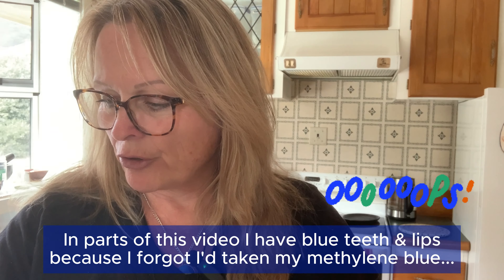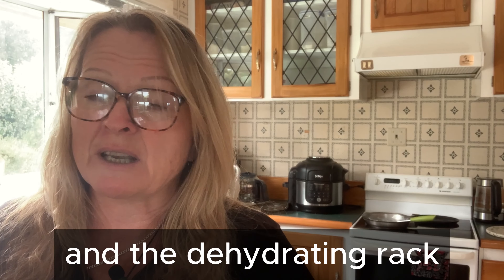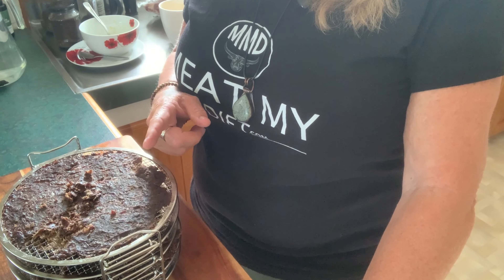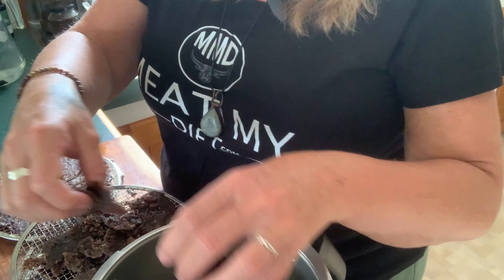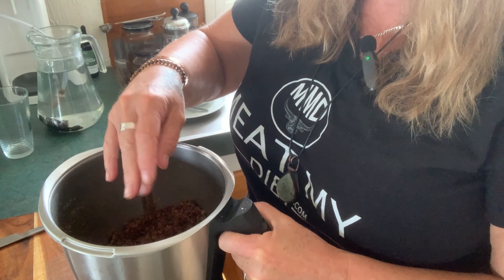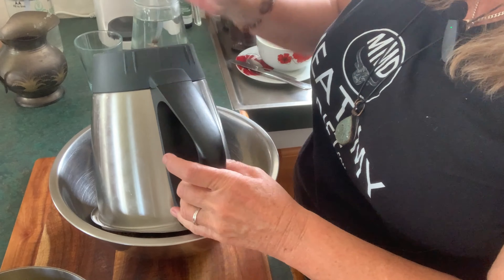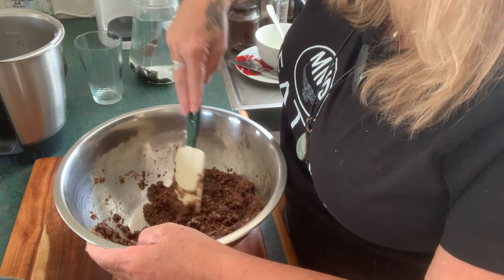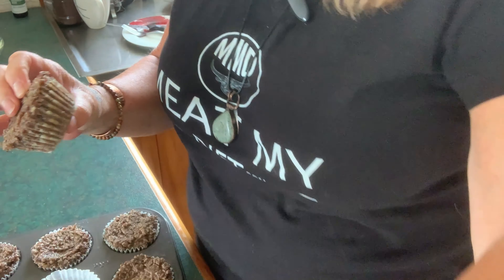How To Make Pemmican from Ground Beef with Calculations for Fat/Protein Ratio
In this video I share how to make Pemmican from ground beef which is basically home made carnivore bars and the perfect survival food for preppers!

I'd never heard of pemmican until I joined the carnivore community and since then I've learned about it, the history, and how to make it. It's really easy and will keep for years.

I also share in this video how to calculate protein to fat ratios for these bars, so if you're eating a specific protein to fat ratio, you can make these to suit.
TIP: Screenshot the calculation page to keep for future reference!

As promised this is my Ninja Foodi
And these are the stackable racks

✨ WHY I'M HERE
I created this channel many years ago to share my health journey. Videos have come and gone as I've searched for answers over the years. But after switching to an ancestrally appropriate, meat-based diet, I finally feel like I've found something worth sharing. I'm not a doctor or a nutritionist. I'm not telling you what to do or what to eat. I'm simply sharing what I'm doing and my results for those who might be interested in a carnivore style diet.

Use the Super Thanks feature by clicking on 'Thanks' on any of my videos

💖 PRODUCTS & MERCH 💖

Methylene Blue
Vitamin D3 & K2
Red Light Therapy
Lugols Iodine

The best book about Oxalates in plants

🥩 CARNIVORE BASICS:
Redmond Real Salt
My Fav - Celtic Salt
LMNT Electrolytes
Ancestral Organ Supplements
A basic cast iron frying pan